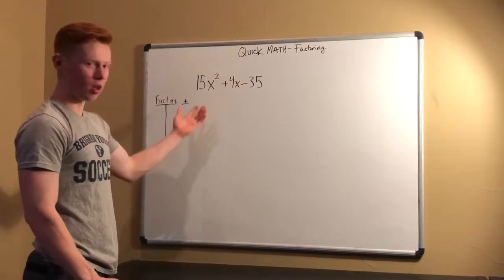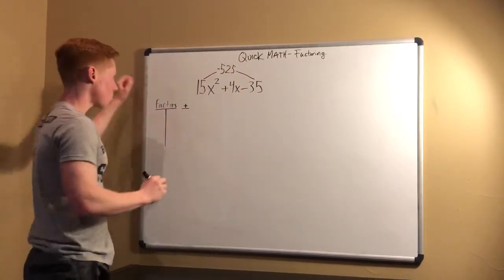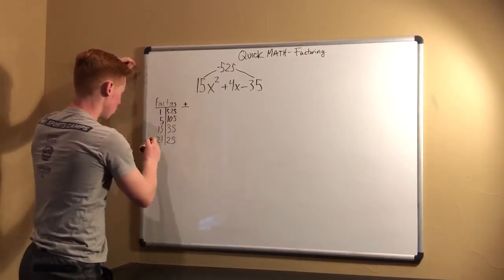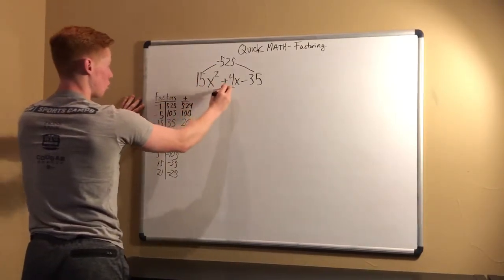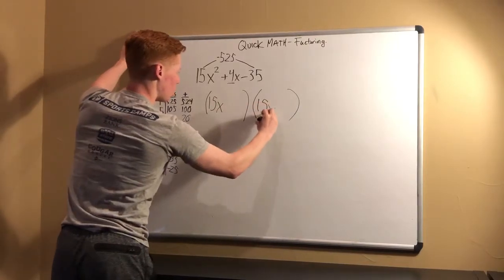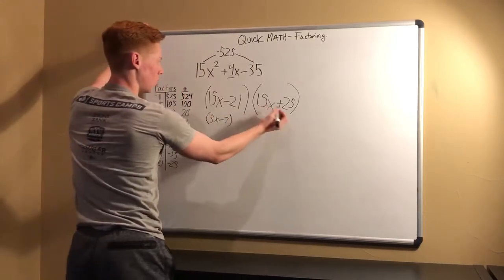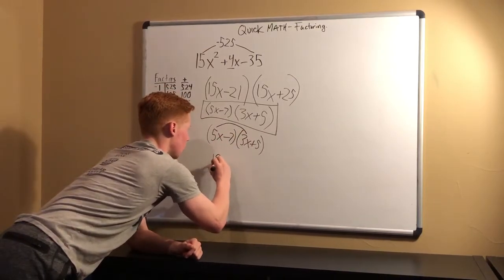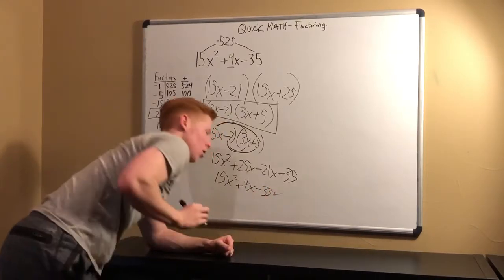Quick MathTutor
Quick answers to come math problems